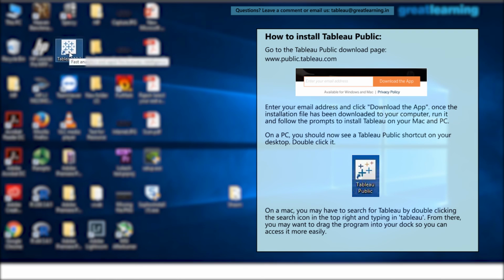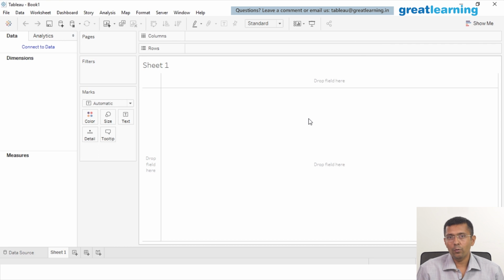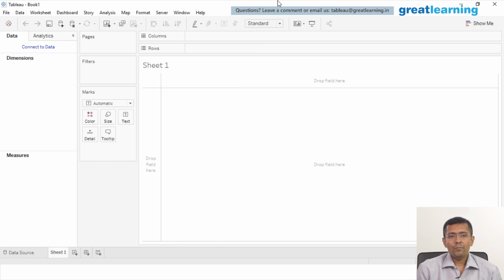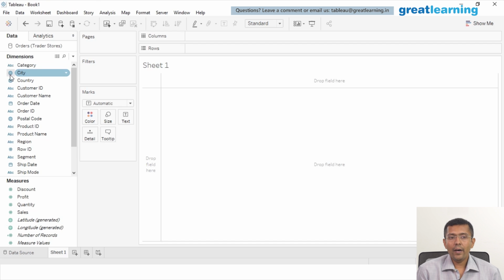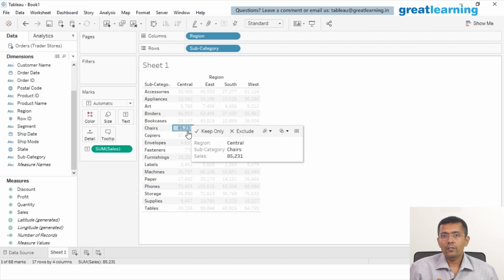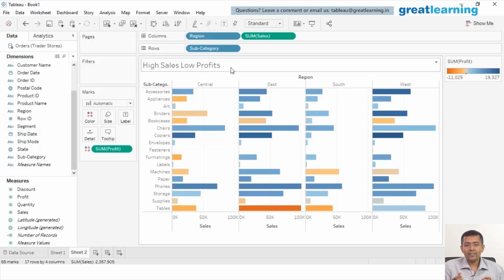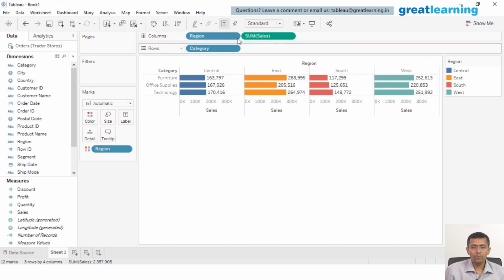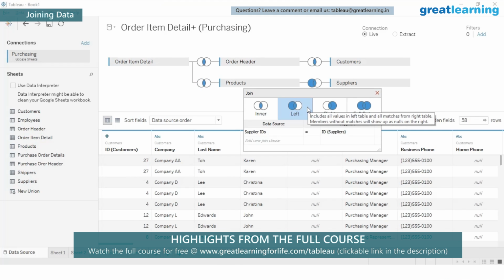Tableau Tutorial for Beginners | Data Visualisation Tableau Training Introduction | Great Learning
WHAT YOU WILL LEARN IN THIS VIDEO:
When you finish this tutorial, you will be a highly proficient Tableau user, confident to apply Tableau to solve real-life problems.

Access 100s of hours of similar high-quality FREE learning content

PREREQUISITES:
We assume no prior knowledge of data science, statistics or programming. This course is designed carefully to take you step by step from getting familiar with the interface, learning basic concepts to tackling more advanced topics.

YOU WILL LEARN HOW TO:
- Navigate the Tableau interface and perform basic operations
- Import and connect to your data
- Edit and save a data source
- Understand Tableau terminology
- Use the Tableau interface/paradigm to create powerful visualizations effectively
- Create basic calculations including basic arithmetic calculations, custom aggregations and ratios, date math, and quick table calculations
- Build dashboards and storyboards to share visualizations

WHY LEARN TABLEAU THROUGH THIS COURSE:
 - Step by Step Learning Path
- Easy to follow and helps prepare for Tableau Certification
- Concepts explained by solving real-life industry problems
- Practical tips and tricks to save time
- Taught by Industry Professionals and Tableau experts

WHY LEARN TABLEAU?:
Some of you probably know exactly why you want to learn Tableau and want to get right into it. Others might still have a few questions. So, what is Tableau actually? How can it help you? How is it different from say Excel or Powerpoint? What will you actually be able to do after learning Tableau? All valid questions.

A lack of data is no longer the problem. Data is everywhere. The real challenge is finding out what data is really important to your organization, being able to identify trends, causes, patterns, how to maximize your revenues or profit margins from data – so it is about being able to quickly extract actionable business insights from data. Whether you are a business intelligence analyst, a manager needing to create and analyse reports quickly or a data scientist you need to convey the great story that your data analysis is telling you. So how do you do that? Reams of numbers or pages of technical analysis won’t work – especially when your boss or higher management don’t have a background in data science or advanced statistics.

What is scientifically proven is that the human brain understands large amounts of complex data best when it is presented visually – charts, graphs, plots these visual tools help to summarise and convey even the most complicated of your findings to others Sure you can do basic reports in Excel or you can make a PowerPoint presentation. But they are limited in what you can do. Or it is difficult and it will take you a lot of time and tinkering.

SO WHAT IS DIFFERENT ABOUT TABLEAU?
Easy to Learn Yet Powerful – even for non-technical folks:
Tableau is a software program which helps you use a drag and drop, highly visual and easy to understand interface and tools to quickly create professional level compelling visual dashboards and stories of your data. It’s easy to learn, yet is extremely powerful.

Do you know what the three pillars of Data Science? Here explaining all about thepillars of Data Science